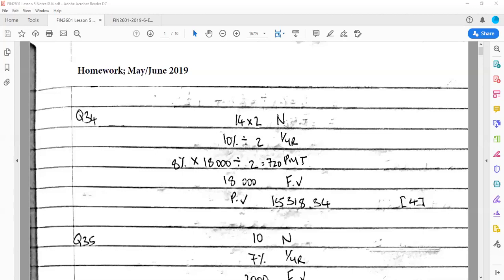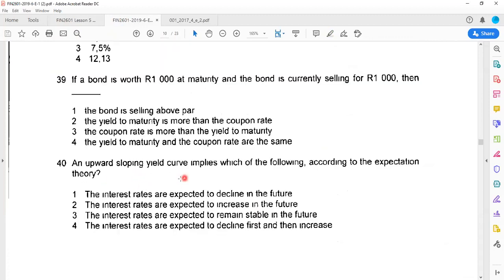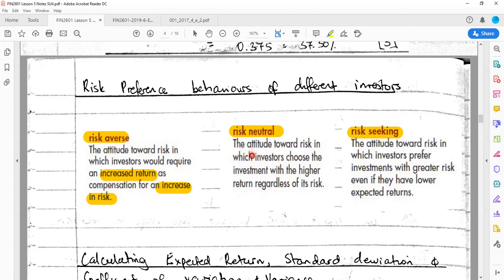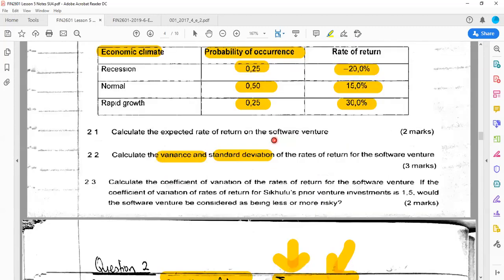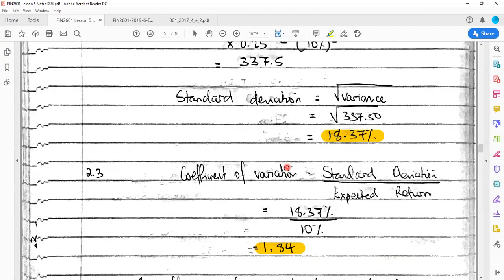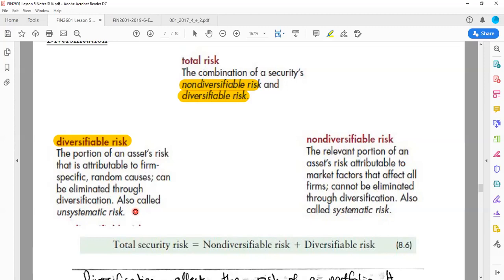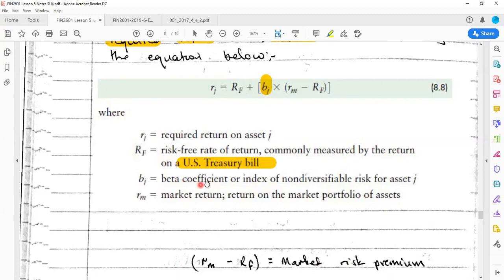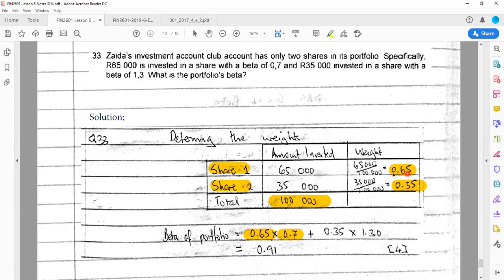FIN2601 SU4 NB SU4 Comes After SU5